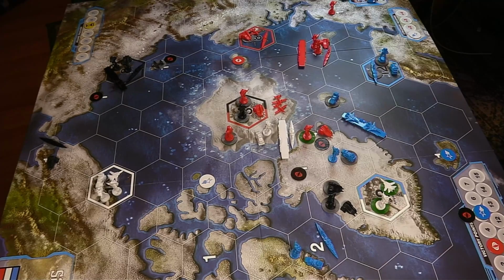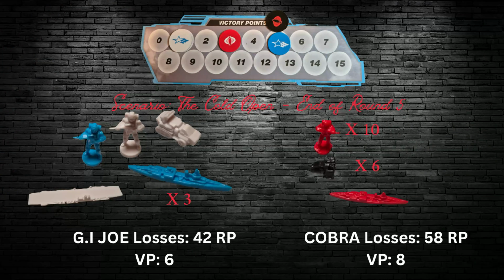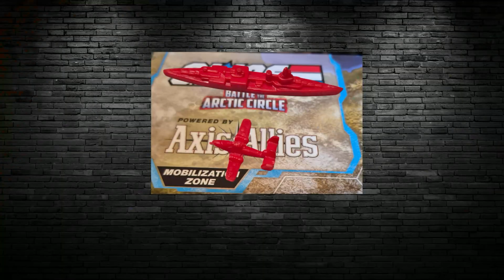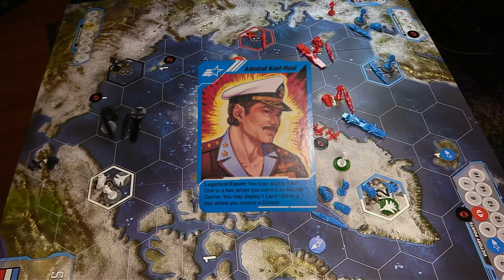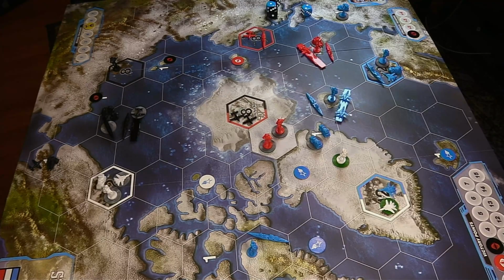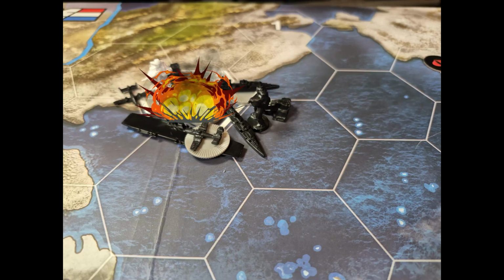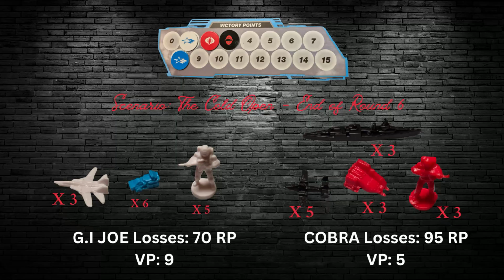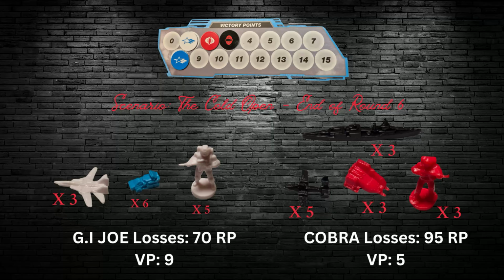Axis and Allies GI Joe Battle for the Arctic Circle - Battle Report Part 3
Welcome to this Channels very first Battle Report! Featuring G.I Joe Battle for the Arctic Circle a Axis and Allies game!

As always this will be a Video game channel first but i do also have a love of board games and would like to feature Battle Reports and perhaps some reviews in the future.

Use my link below to help me out!